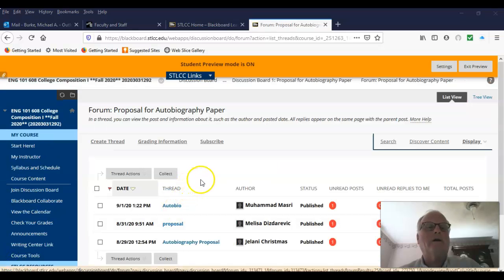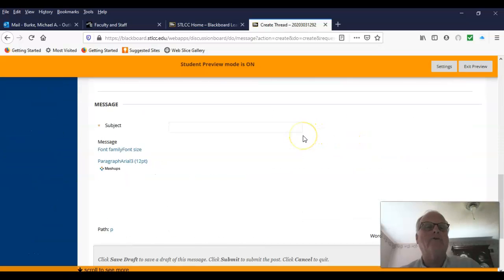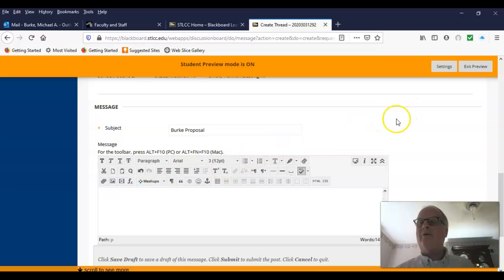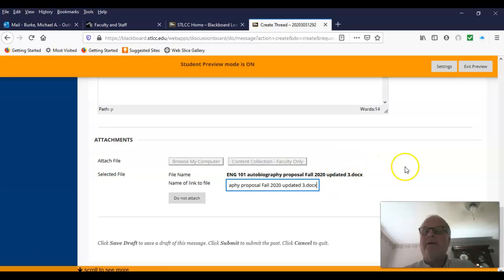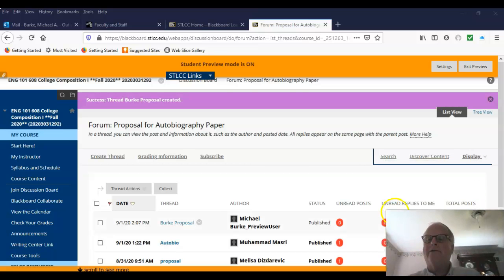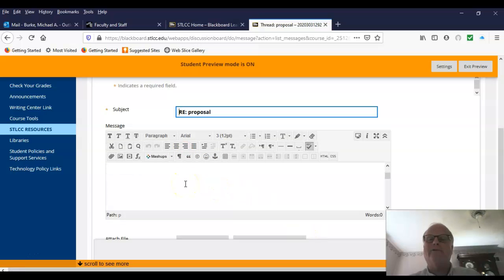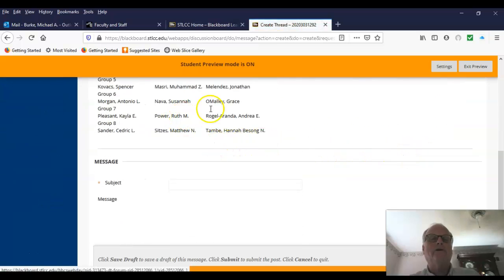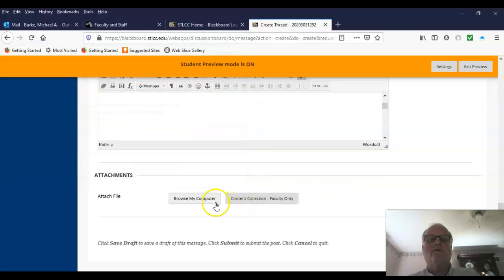How to Use Discussion Board to Post Your File